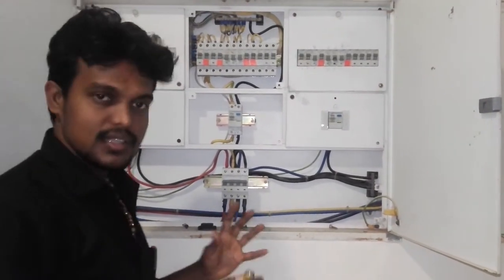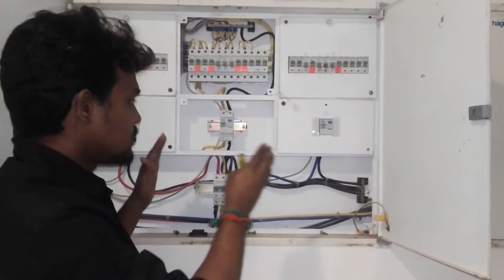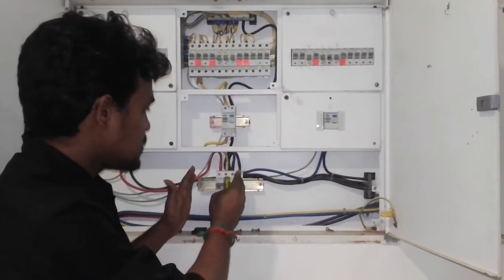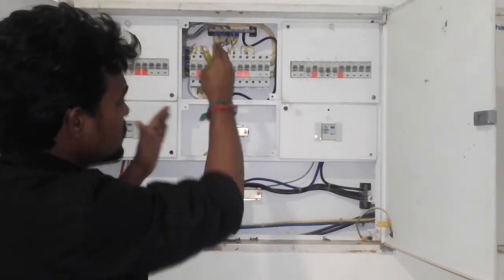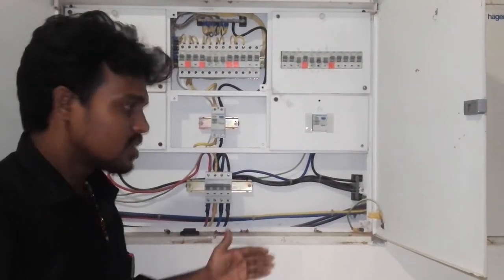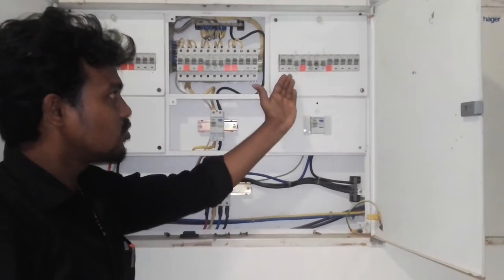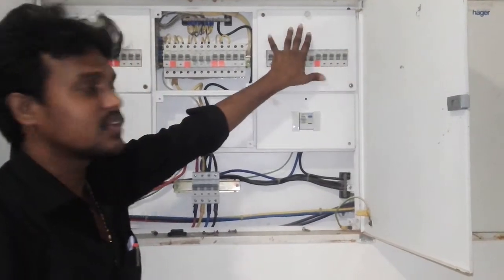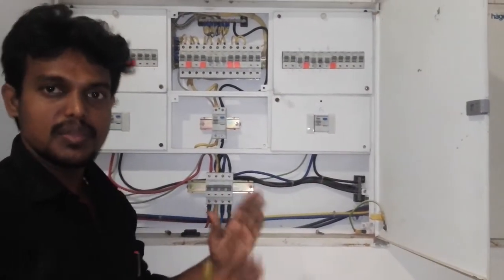Light and power and uninterrupted power distribution board/wiring connection explanation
This video helps to know about TPN DB and SPN DB wiring connection/single phase and three phase DB wiring connection.
LDB light distribution board
PDB power distribution board
UDB uninterrupted power distribution board
Types of DB
One way DB
Two way DB
Four way DB
Eight way DB
Twelve way DB
Single door metal DB
Double door metal DB
SP single pole
SPN single pole and neutral
TP Triple pole
TPN Triple pole and neutral